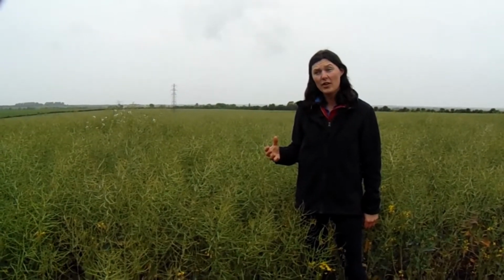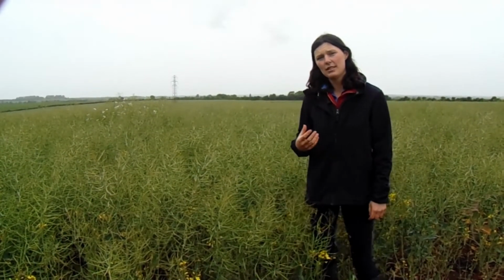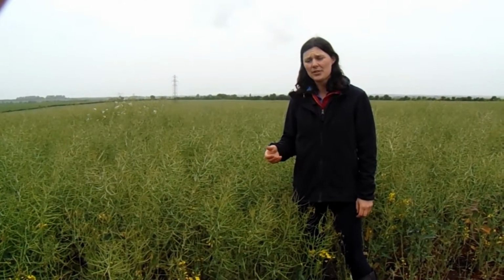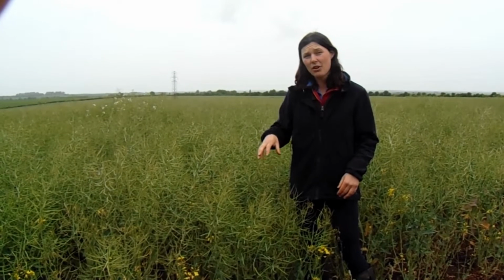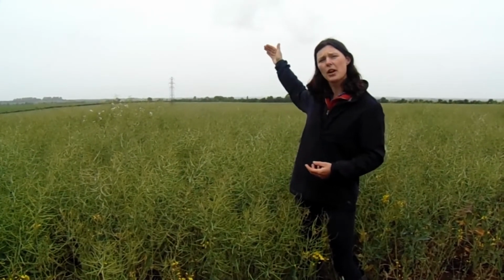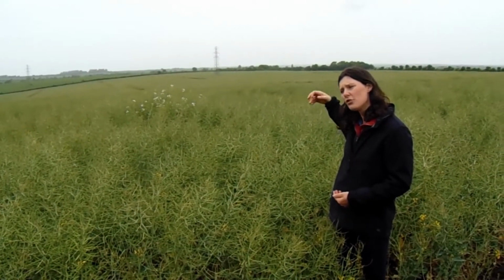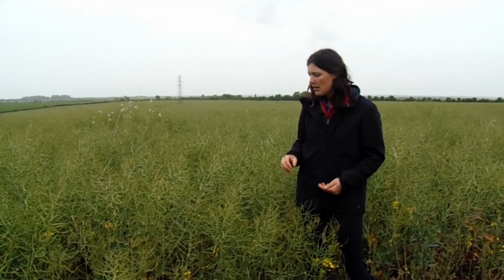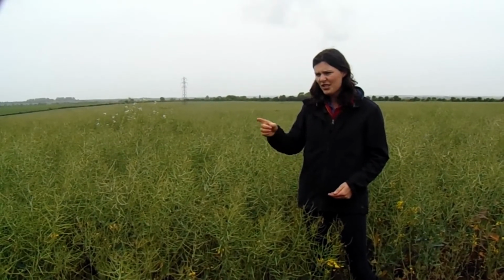Oilseed rape trial ‐ Hope Farm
Georgie Bray, Farm Manager for RSPB Hope Farm in Cambridgeshire, talks about their insecticide-free oilseed rape trial (linked with Rothamsted Research), where they have used companion crops and traps crops to help get a good crop off the ground whilst investing in long term benefits for the field, rather than inputs that compromise farmland ecosystem function.